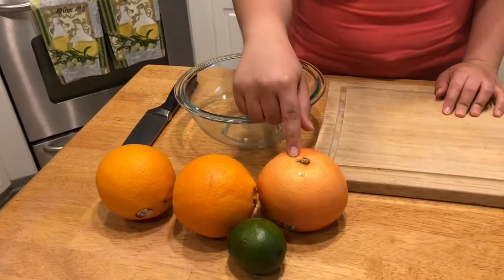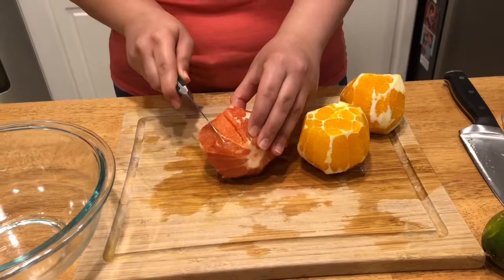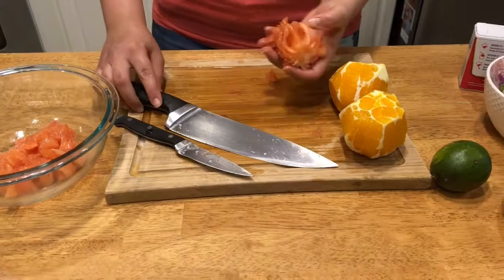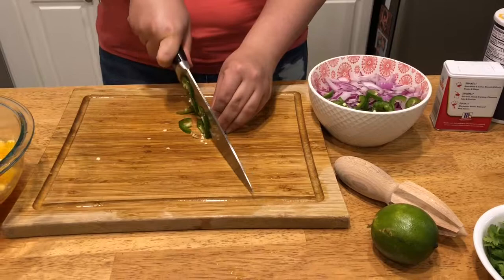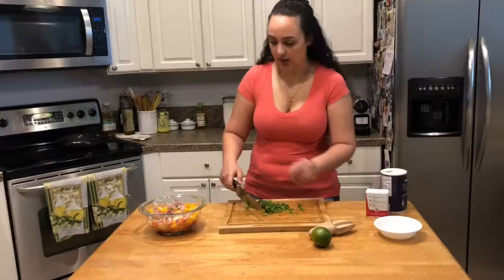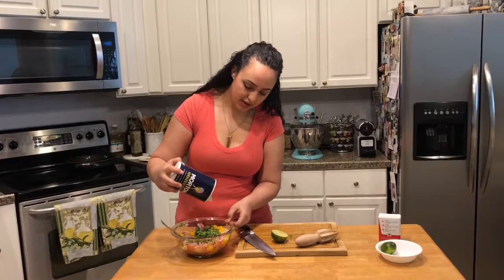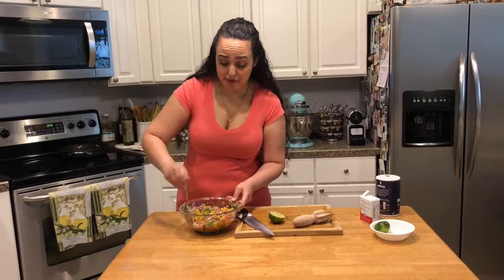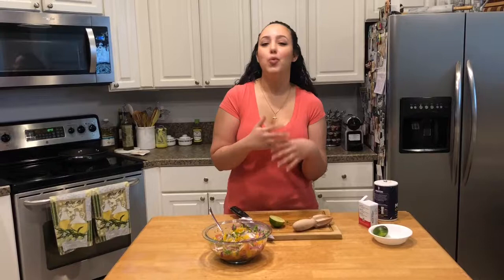Citrus Salsa | Summer Salsa | Fresh Side Dish - Episode 32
Citrus salsa is such a nice fresh bite that compliments so many dishes! Try this with grilled chicken, seared fish, tacos, quesadillas or even just with chips!

Ingredients:
3 oranges
1 grapefruit
½ red onion, thinly slices into half moons
1 jalapeno, deseeded if desired, thinly sliced into discs
½ bunch of cilantro, chopped
½ lime, juiced

🎶Music🎶
Lake Inspired